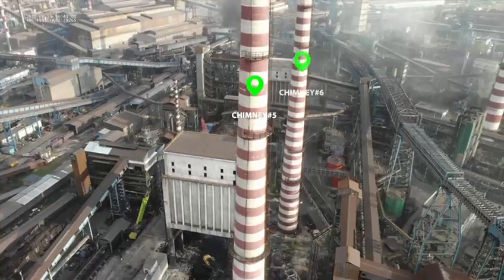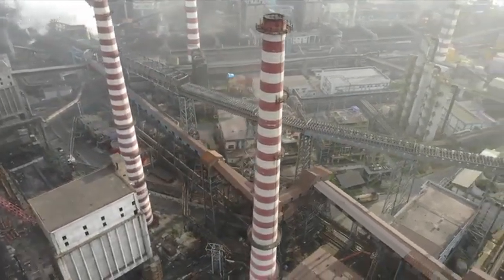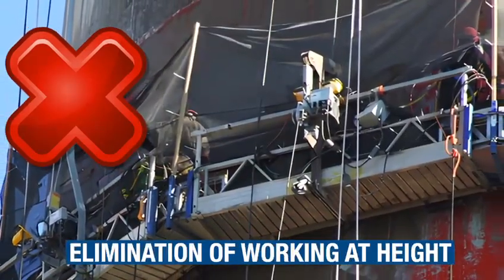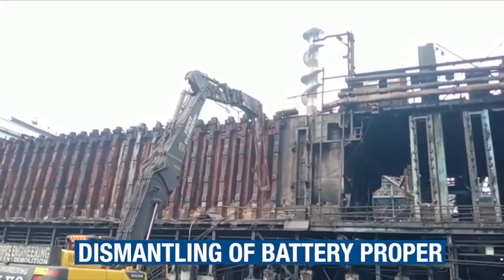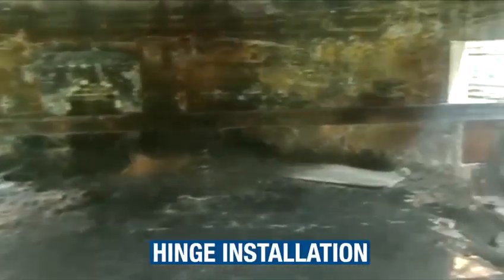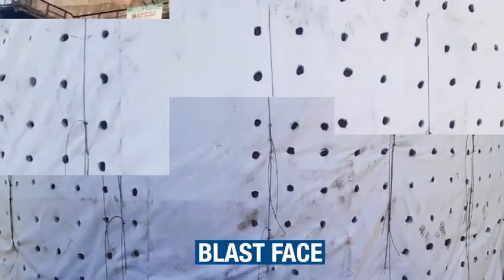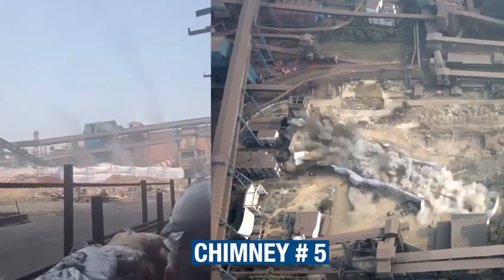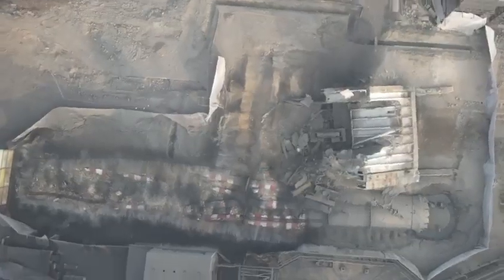Precision Brownfields Demolition of Coke Oven infrastructure within Tata Steel Works - Jamshedpur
In 2022, Tata Steel Jamshedpur Works elected to demolish all Coke Ovens 5 and 6 infrastructure to allow for a new plant with improved environmental performance and higher productivity.

Edifice Engineering of Mumbai was appointed to carry out the demolition works, assisted by Jet Demolition of South Africa for the explosive-induced collapse of the major structures.  The companies successfully completed the explosive toppling of two 110m tall concrete chimneys and a 49m tall Coal Tower.